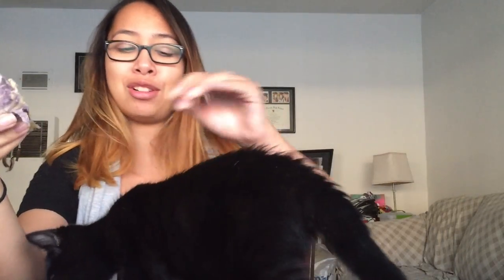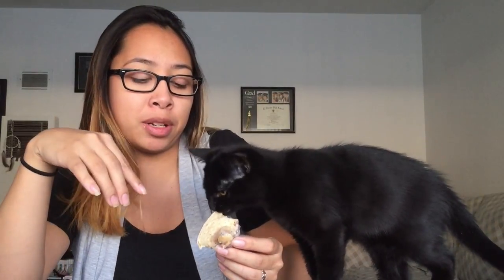100 New Flavors: Day 34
This video is about Day 34